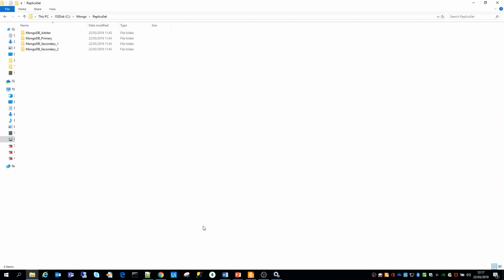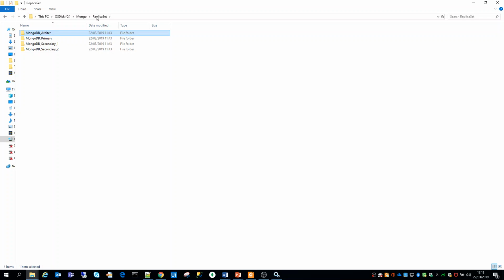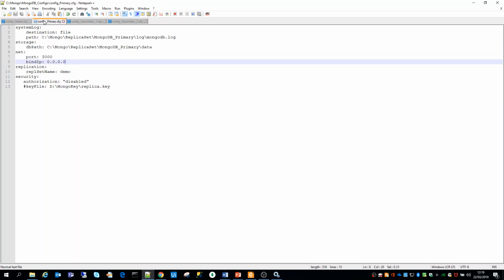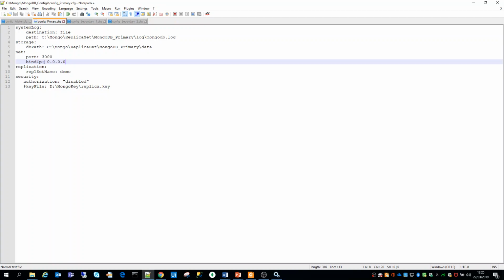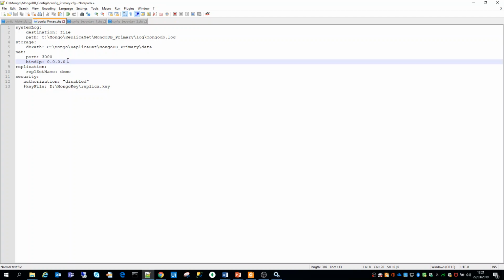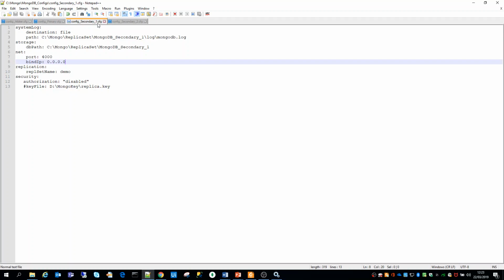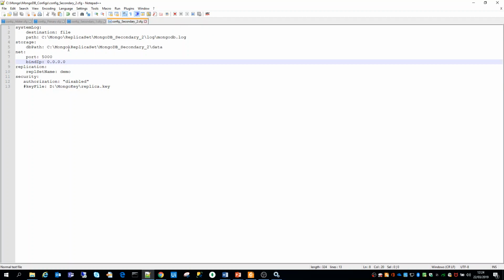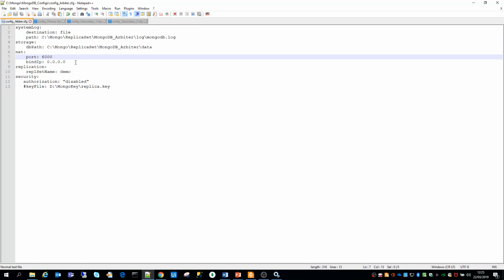04. MongoDB - Replica Set Folders and Configs